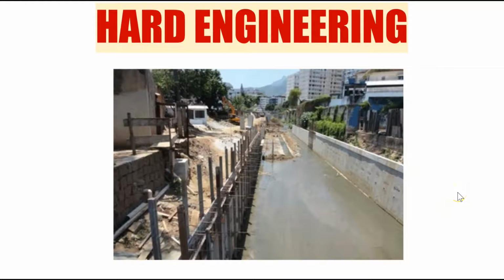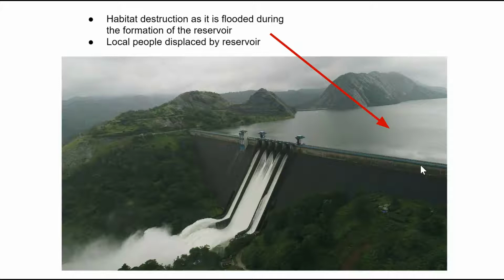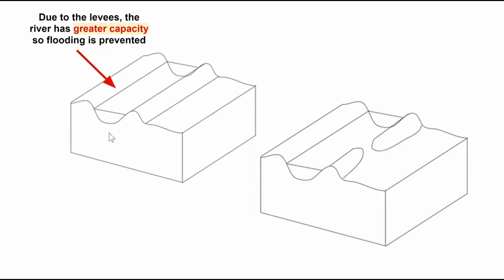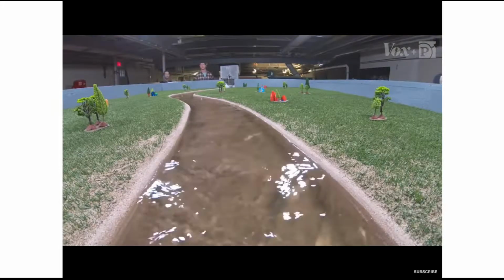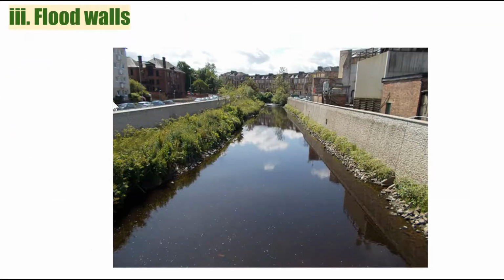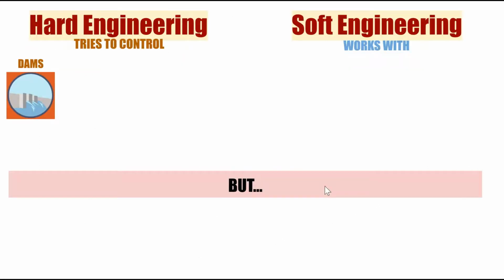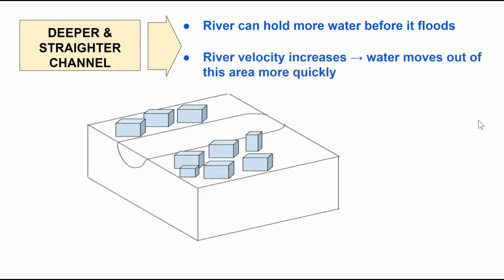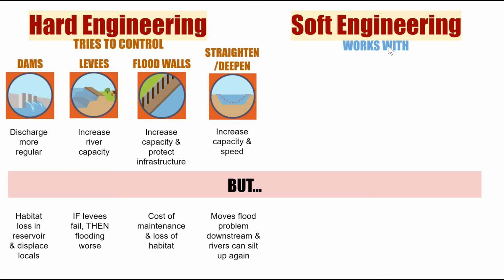Hard engineering methods of river management